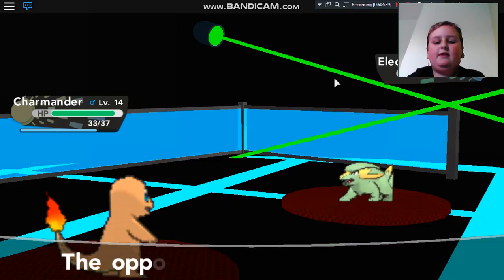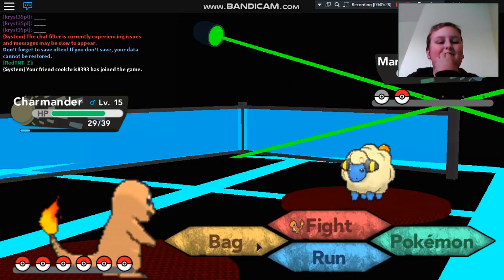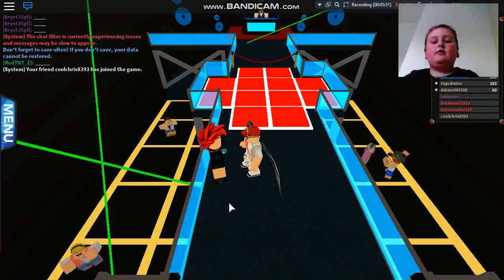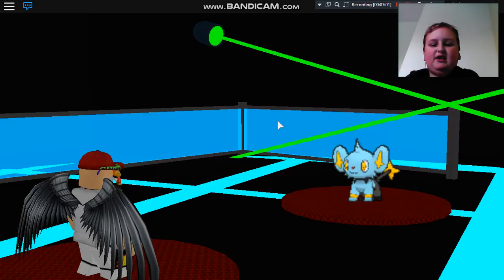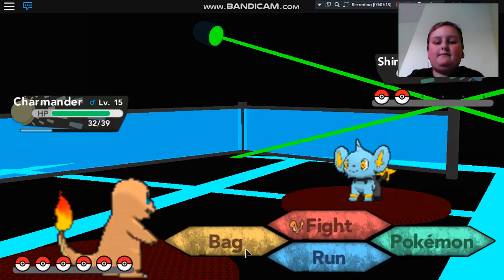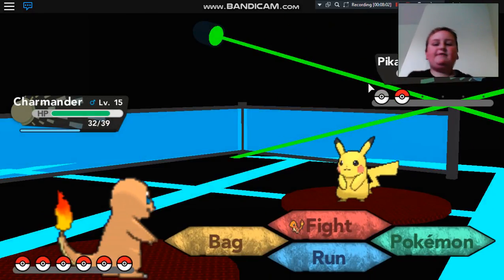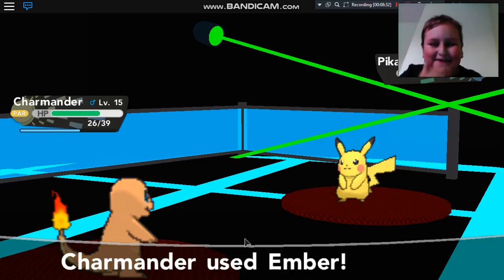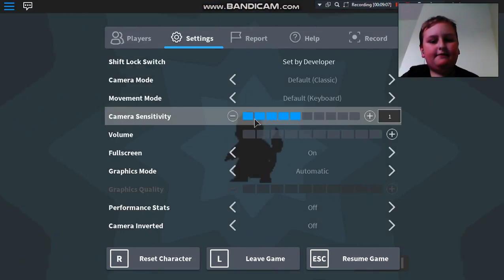Arc Badge + Charmander Evolves!! | Pokemon Brick Bronze #4 | Roblox #63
Play {Apartments} Pokemon Brick Bronze - Beta by Pokémon BrickBronze Version (owned by lando64000) today